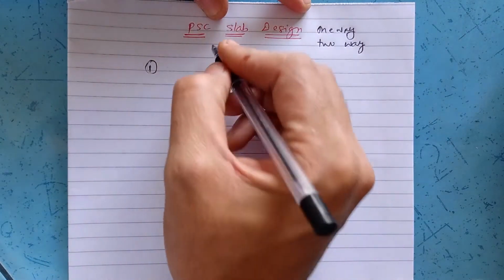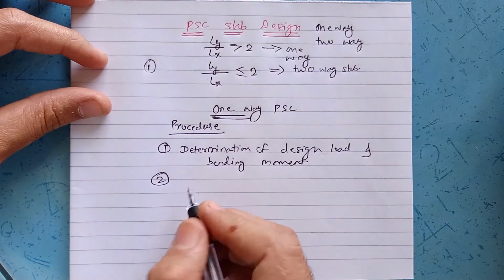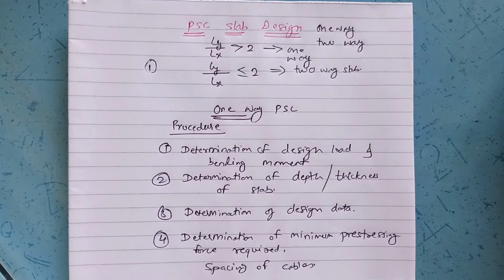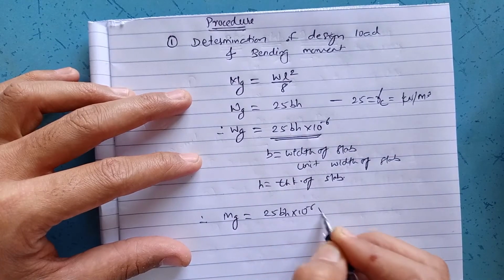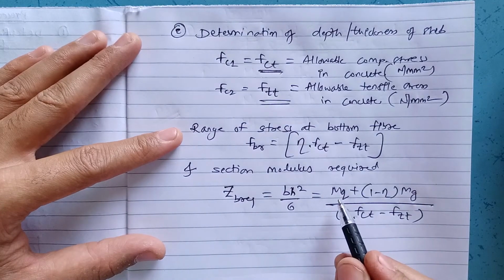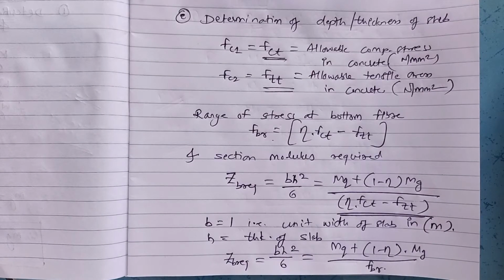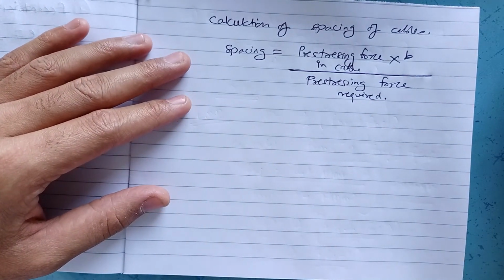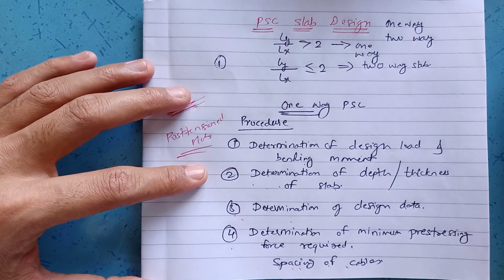Design Procedure of Oneway Prestressed Concrete Slab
In this video, step-by-step design procedure of prestressed concrete oneway slab is explained. For notes you can go through notes and link for the same is given below.